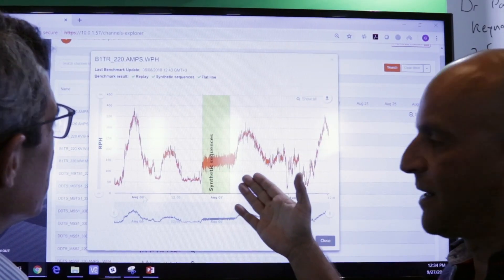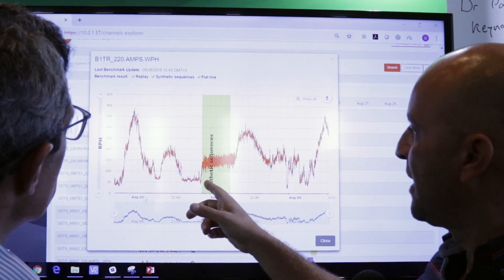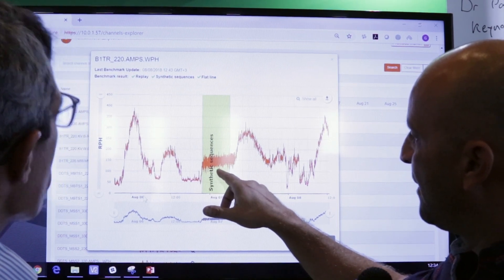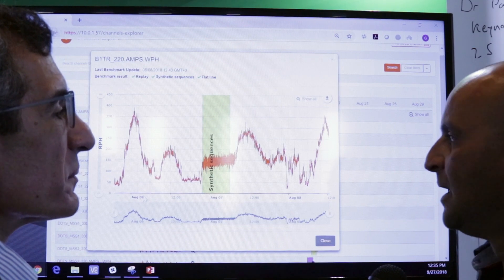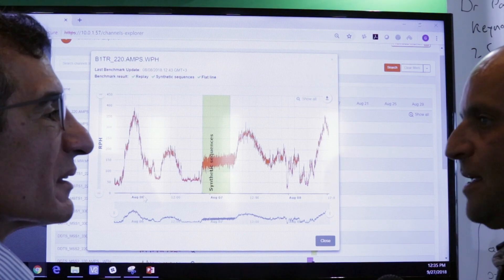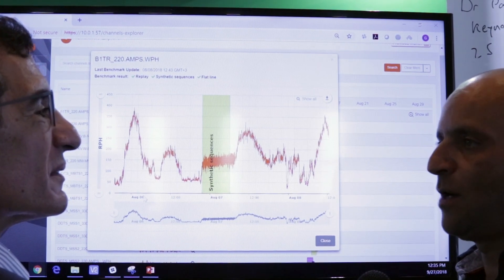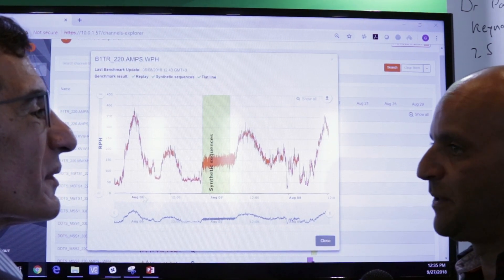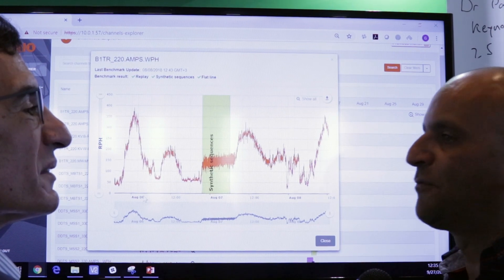Gilles Barnier of Aperio Systems on Using Machine Learning to detect Cyber Attacks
Gilles Barnier describes how Aperio Systems uses machine learning to distinguish genuine real-time signal data being reported to the PI System from forged or abnormal data. See his full presentation "Aperio Systems - A Last Line of Defense against Cyber Attacks on Critical Infrastructure" presented at PI World Barcelona 2018